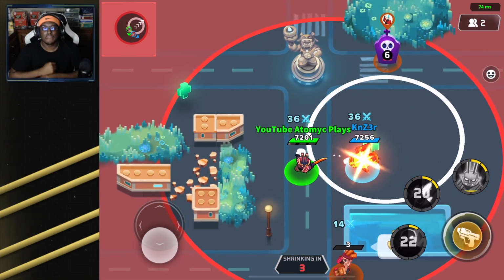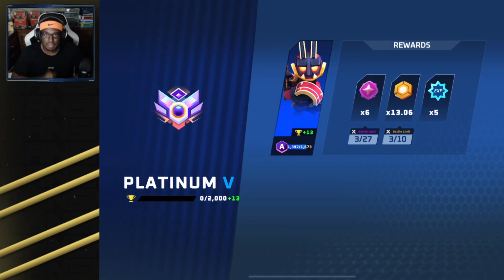Rei Gameplay Thetan Arena - Strategy Guide + Tips & Tricks!